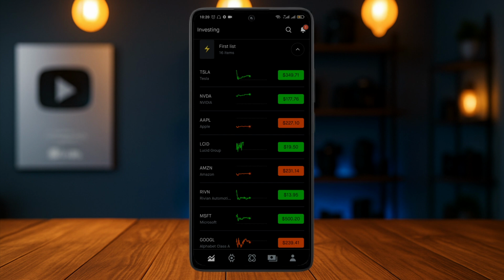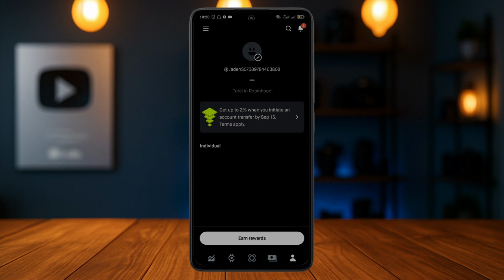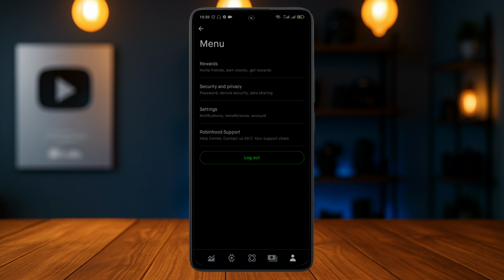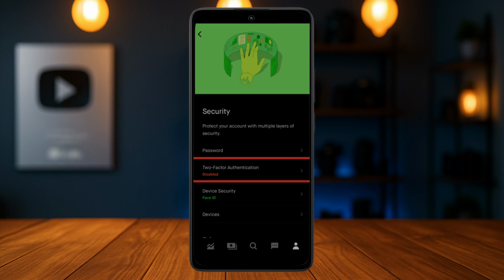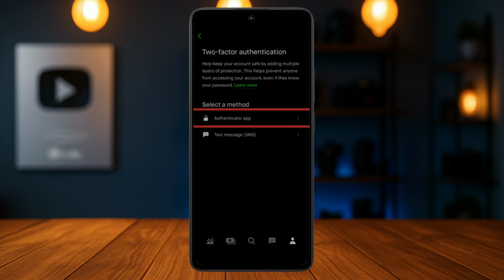How To Enable Two Factor Authentication In Robinhood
In today’s video, I’ll show you how to enable two-factor authentication (2FA) on Robin Hood. If you want to protect your account from unauthorized access, enabling 2FA adds an extra layer of security. This guide will walk you through both methods: using text messages or an authenticator app.

First, open the Robin Hood app and head over to the person icon on the bottom right to access your profile. From here, tap on the three lines on the top left to open the hamburger menu. This will give you access to all the settings you need to manage your account security.

Next, tap on the “Security and Password” option in the menu. Inside this section, you’ll see the “Two-Factor Authentication” setting. By default, it will be disabled. Tap on it to begin the setup process for your preferred 2FA method.

You have two options for enabling 2FA. You can use an authenticator app, such as Google Authenticator or Microsoft Authenticator, or you can use SMS text messages. If you choose SMS, make sure you’ve added a verified phone number to your account. Otherwise, the authenticator app is the best alternative.

Once you complete these steps, your Robin Hood account will have an added layer of protection, keeping your funds and investments secure. That’s it!